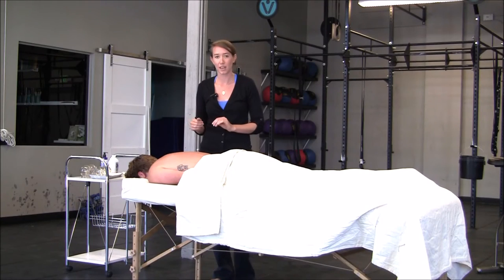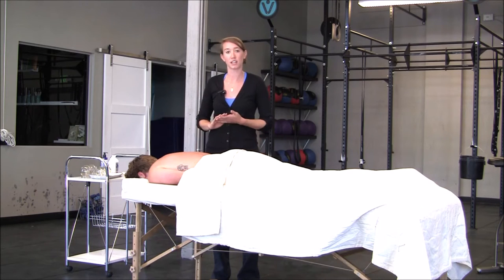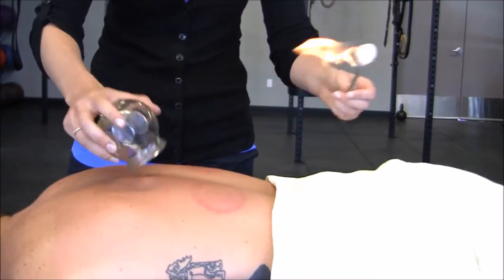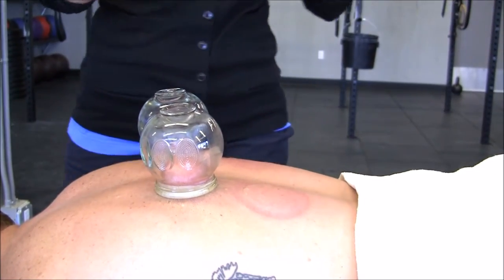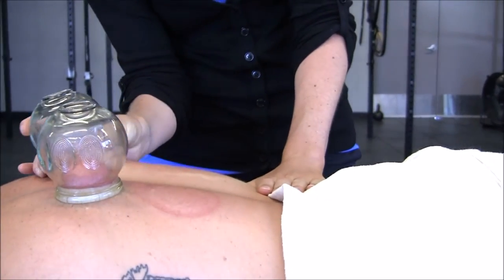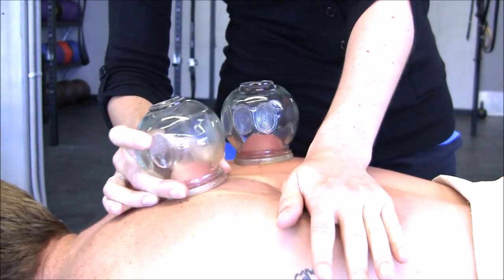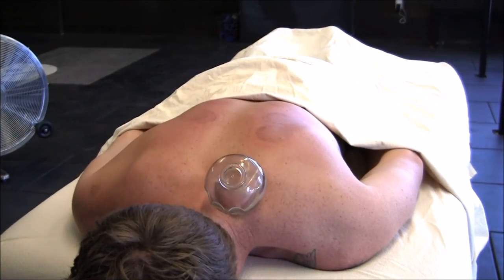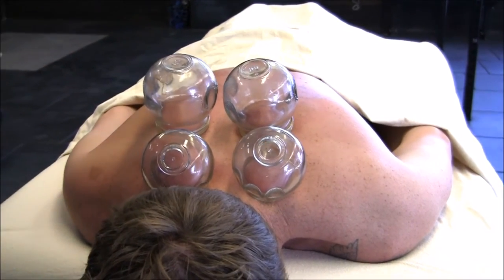About Cupping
Stephanie Duininck, MSOM, L.Ac. explains what cupping is and it's benefits.